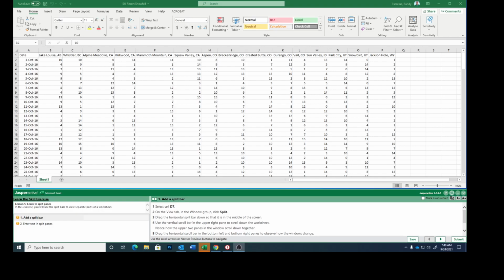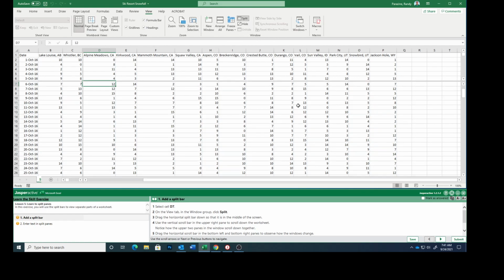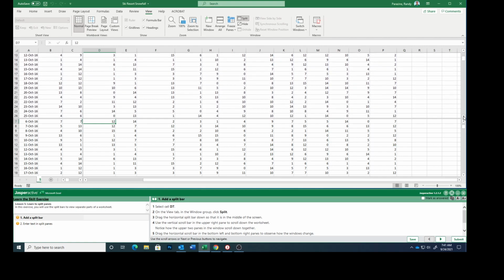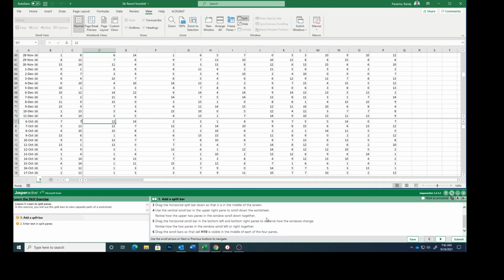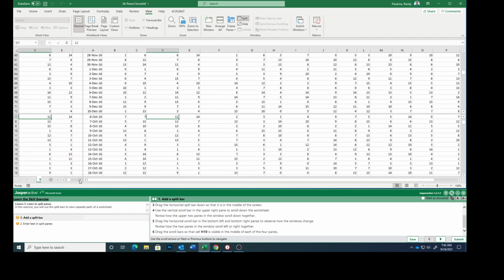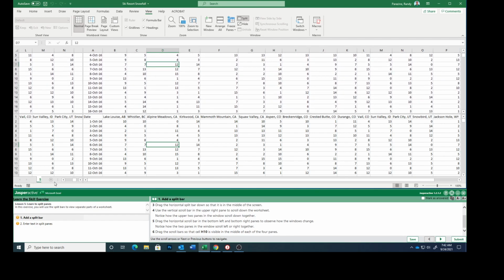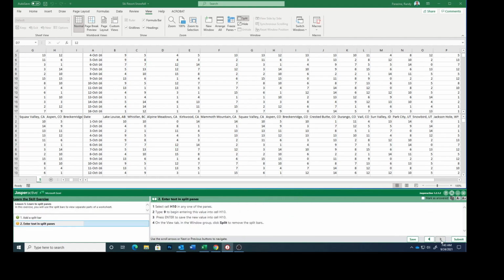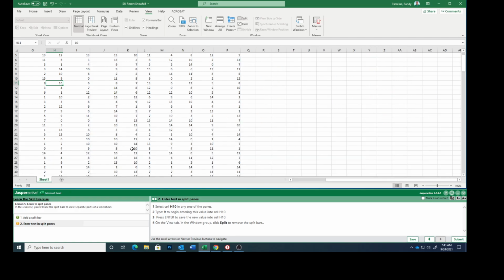Excel Lesson 5b Splittling Panes